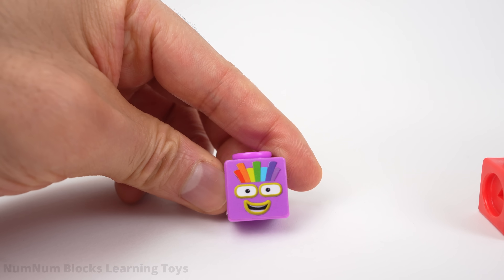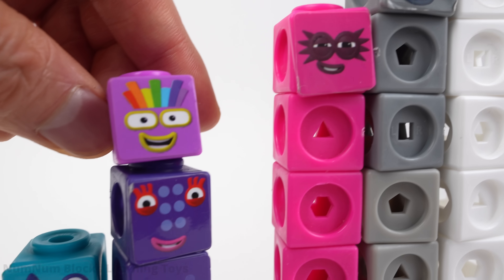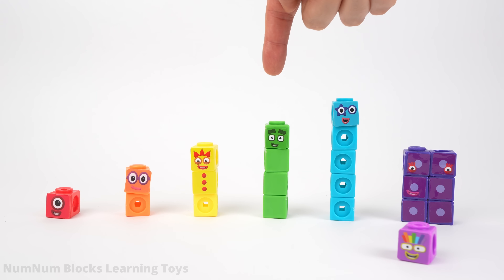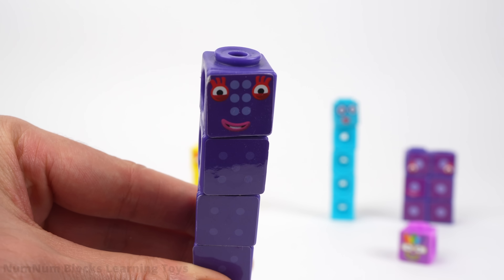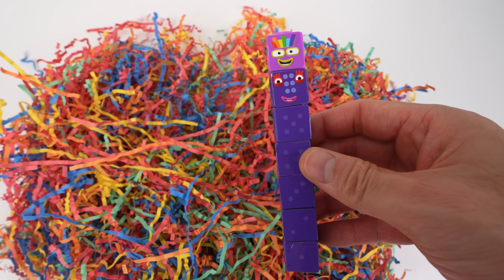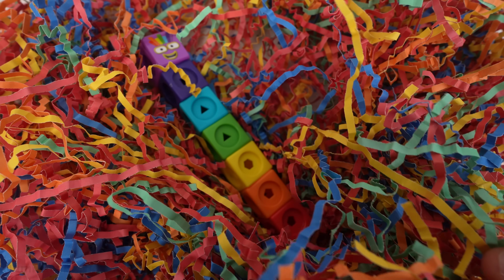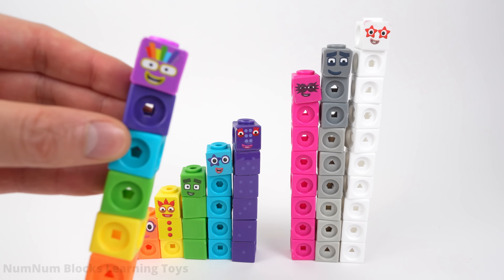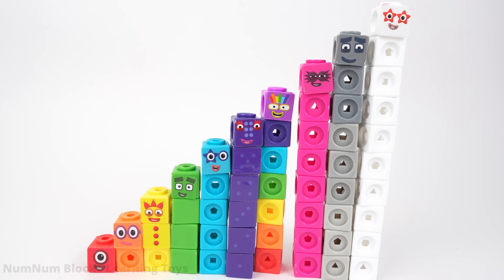Build Seven's Body to Complete the Numberblocks Step Squad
Numberblock Seven cannot complete the step squad until we help him build his body using only two numbers!  We then use rainbow colored paper to turn six into the right colors!  This is a fun learning video for toddlers who are learning about numbers and adding featuring the Numberblocks!